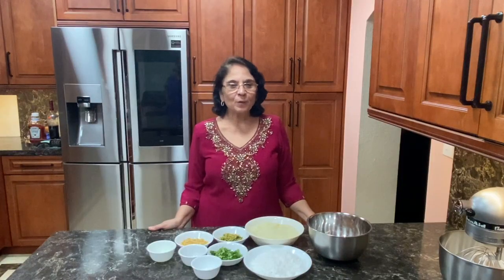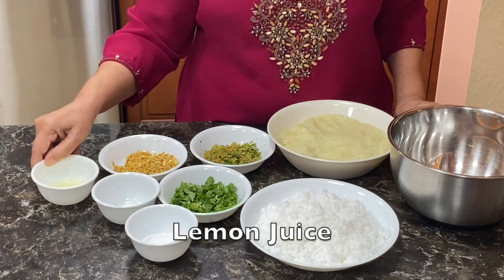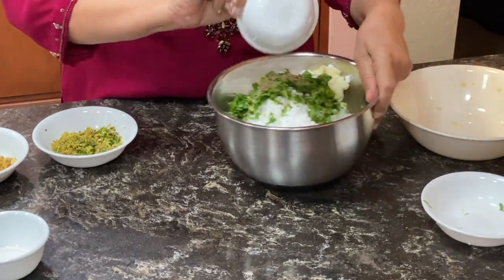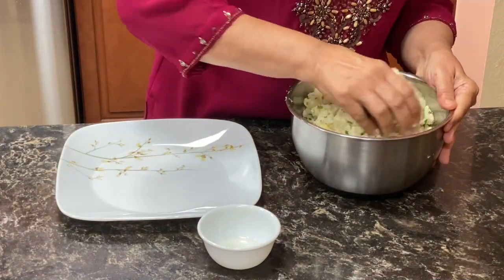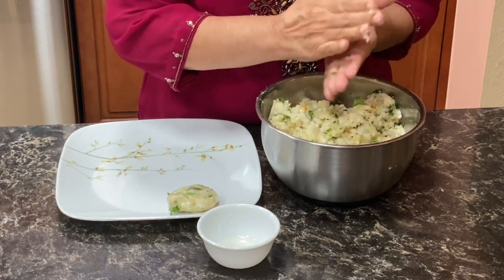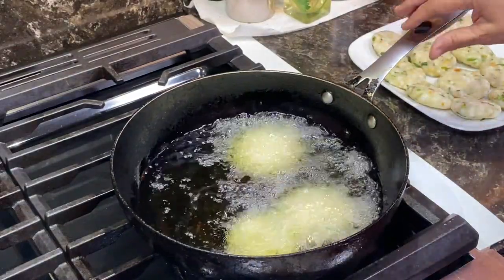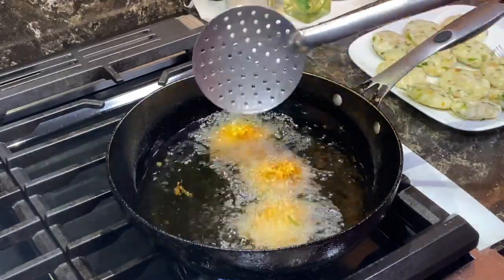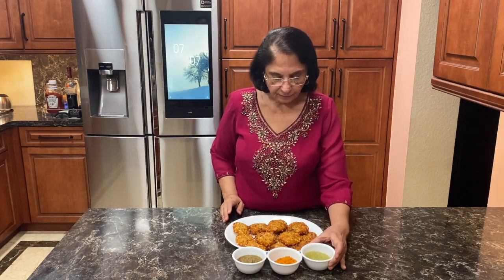Sago (Sabudana) Vada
Welcome to KhemaniKitchen 🙏
Hello Friends,
Today is Ashadhi Ekadashi.. Ekadashi is dedicated to the worship of Lord Vishnu across many states. ... It is said that the significance of Ekadashi was narrated by Lord Krishna to Yudhisthira, the eldest of Pandava brothers. Devotees observe the fast to seek prosperity, and attain moksha later in life.

So for Today's fast Chef Shobha will be teaching us her Special Sago Vada (Sabudana Vada). Enjoy!!!

- Sabudana vada, also called 'sago vada', is a traditional deep fried snack from Maharashtra, India. It is often served with spicy green chutney and along with hot chai and is best eaten fresh. In other parts of the country, Sabudana vada are the best option to have when fasting.
- Shayani Ekadashi or Ashadi Ekadashi is an auspicious eleventh lunar day of the bright fortnight (Shukla paksha) of the Hindu month of Ashadha (June - July). This holy day is of special significance to Vaishnavas, followers of the Hindu God, Lord Vishnu. ... It is also known as Ashadhi Ekadashi or Ashadhi.

Today's Recipe - Green Chutney
Preparation Time: 30 minutes
Cooking Time: 20 minutes
Serves: 6-8
Cuisine: North Indian
Course: Main

Ingredients
- 3 Large Potatoes
- 1 Cup Sabudana
- 2 tbs Green Chillies Chopped
- 2 tbs Ginger Chopped
- Cilantro
- Salt to taste
- 1 tbs Cummin Seeds
- 2 tbs Lemmon Juice
- 4 tbs ground roasted peanuts

Cooking Process
- First boil peel and mash the potatoes
- Now put all the ingredients in a mixing bowl and mix and mix it all together.
- Grease your palm make a small ball with the mixture and flatten it making the tikkis
- When done with making the tikkis heat some oil in a frying pan and fry the tikkis till golden brown on both sides.
- Serve with Green Chutney or Lasun Chutney or Mint Chutney you can watch our channel for those recepies.